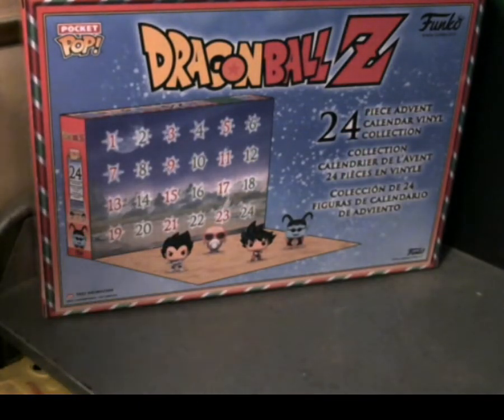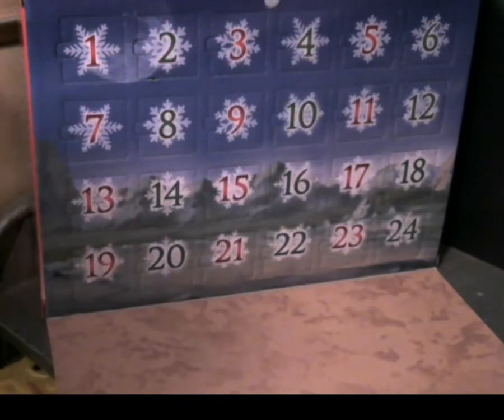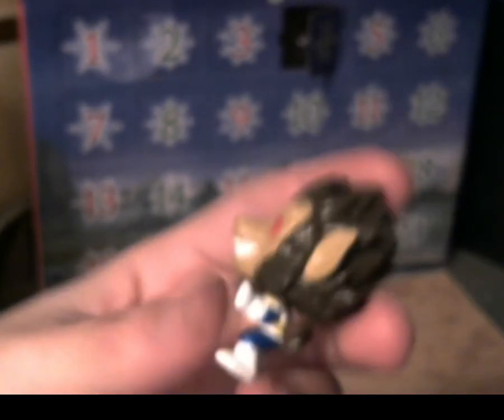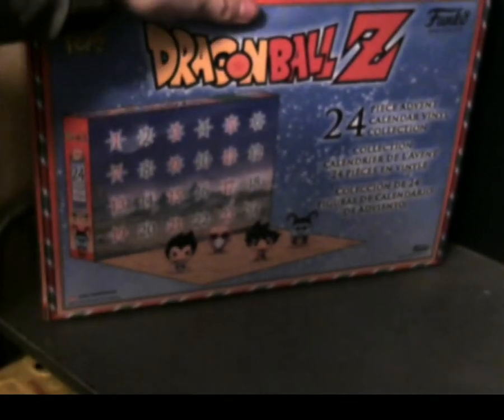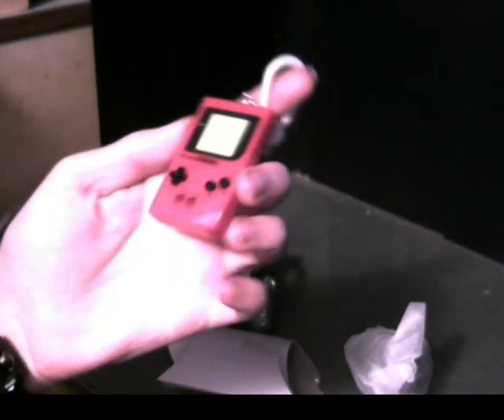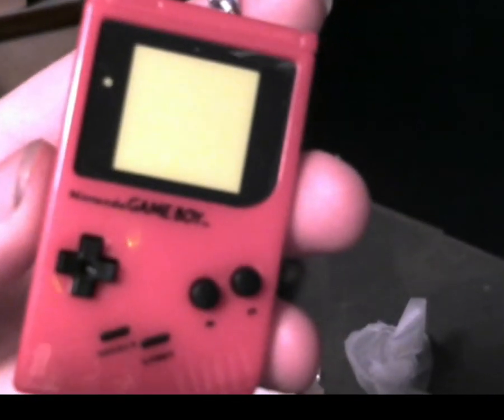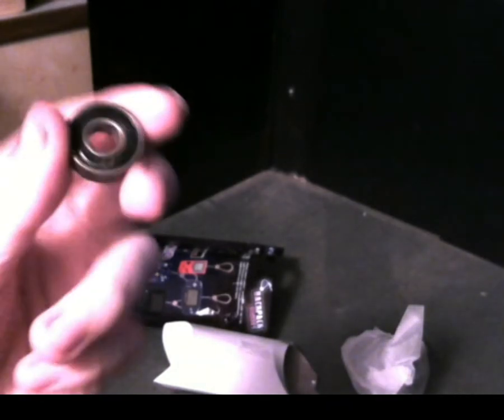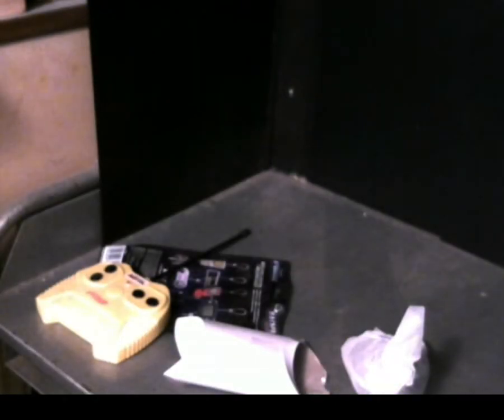CHRIMBO TIME! Day 4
belated video!